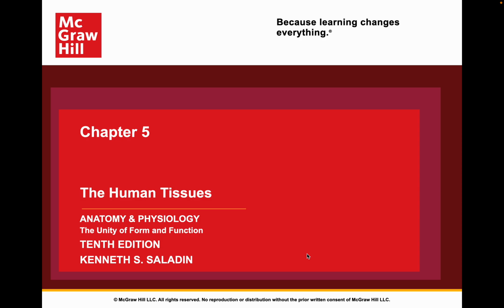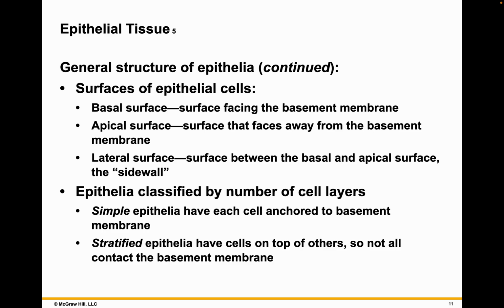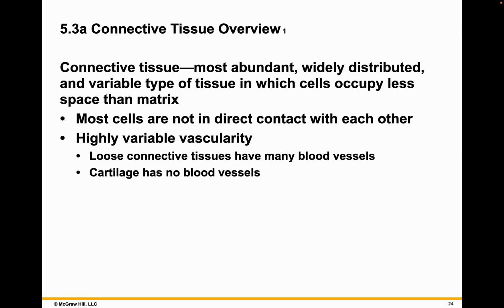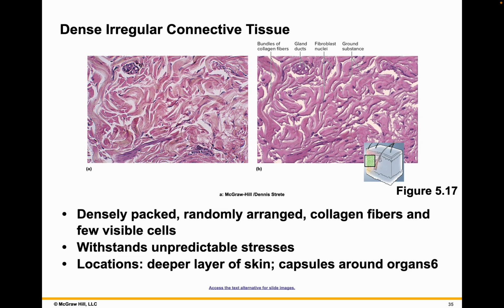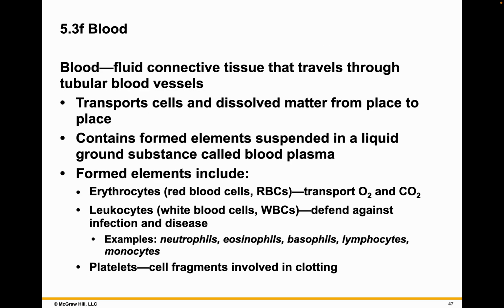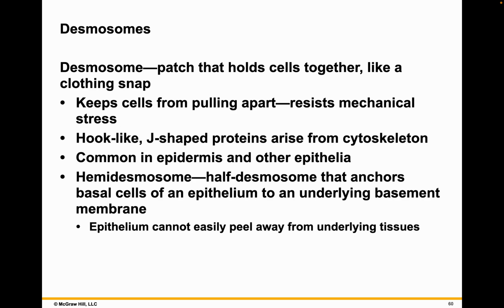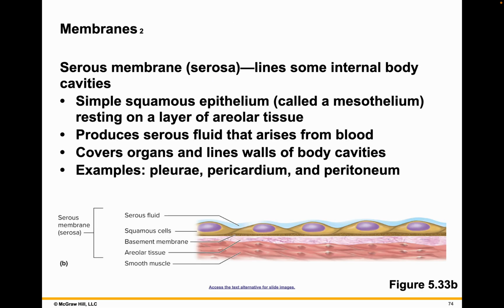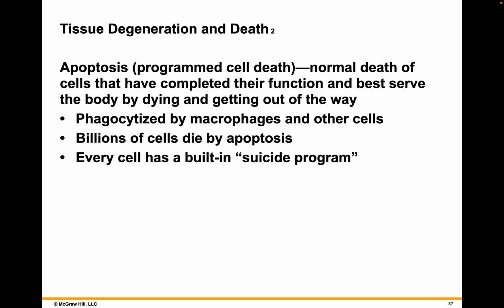CHapter 5 Hannigan 2024 NMCCBio201